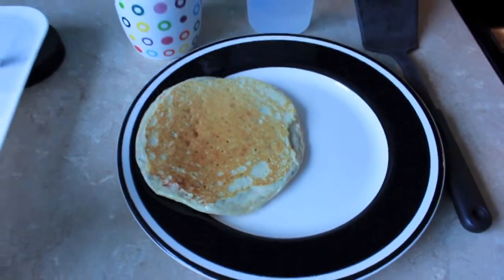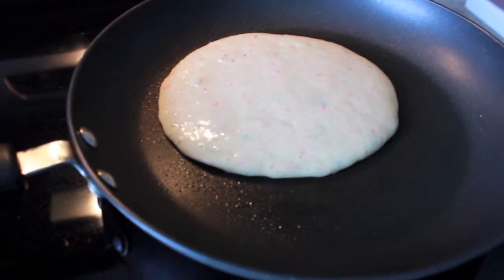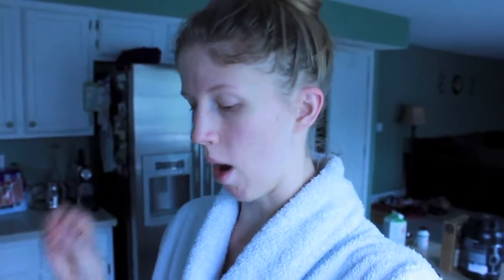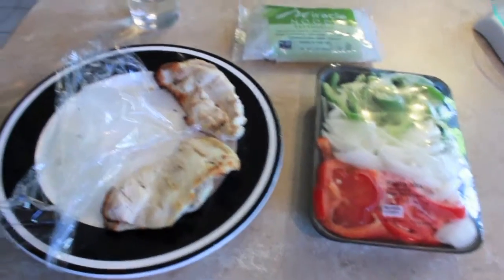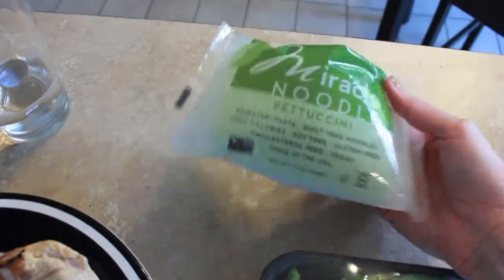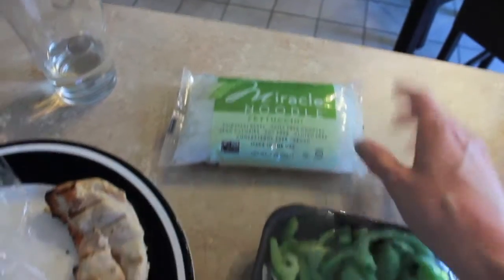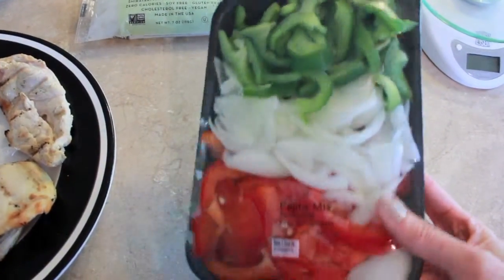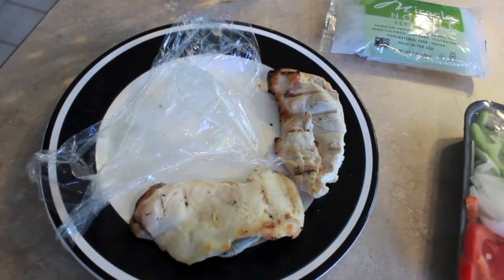Full Plate of Food and Fun at the Salon | Training Wk7Pt1